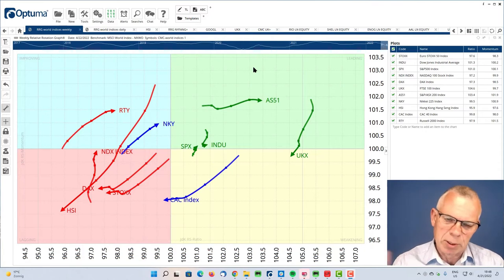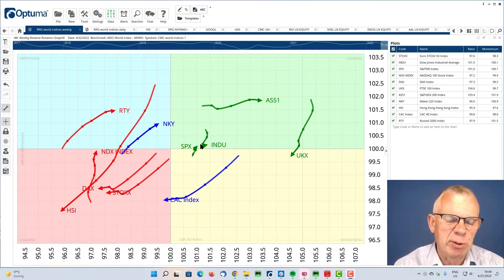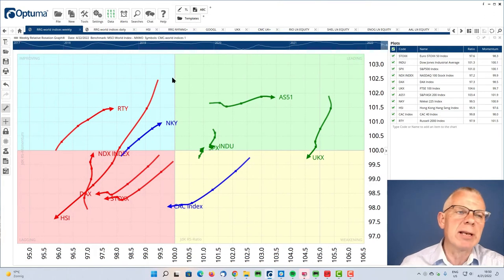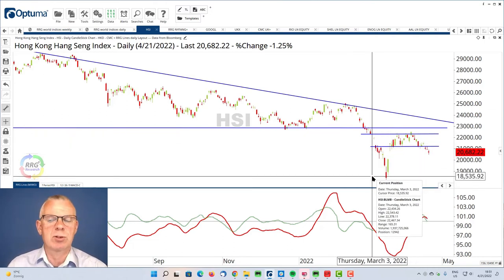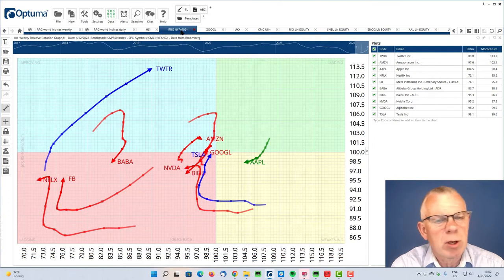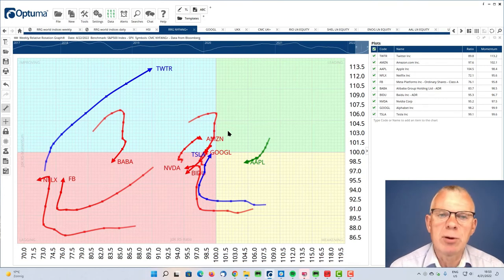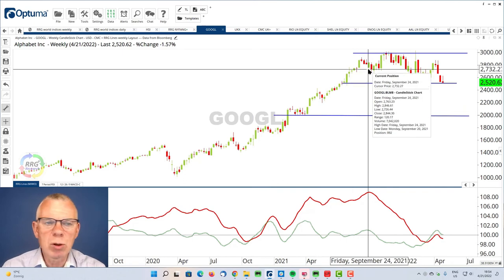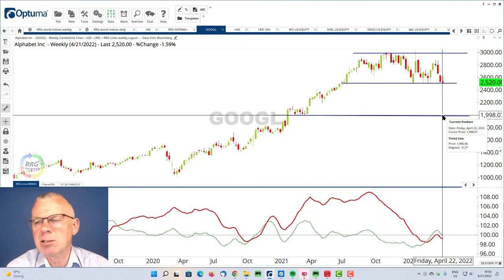Weekly Momentum Update - Monday 25/04/22